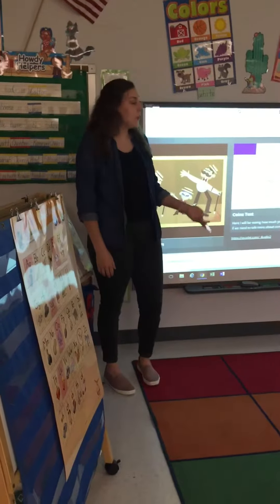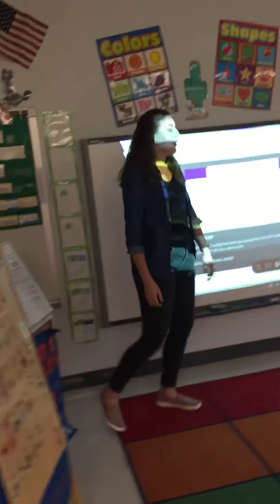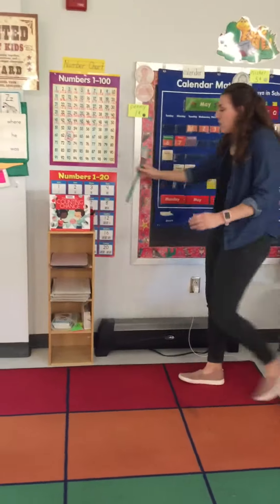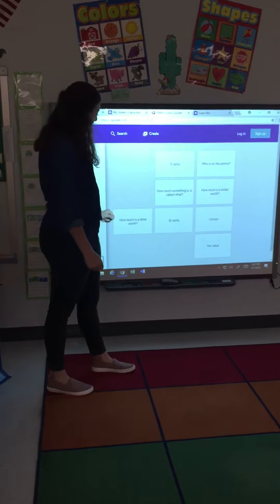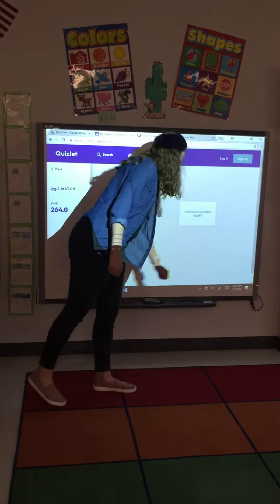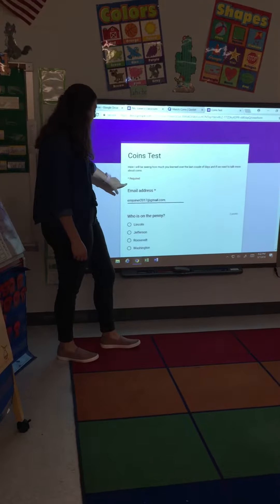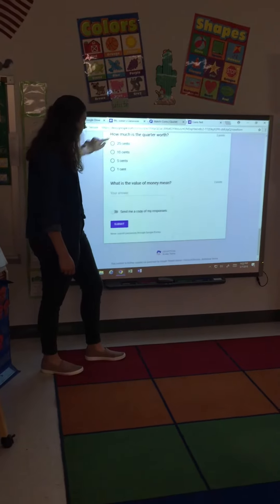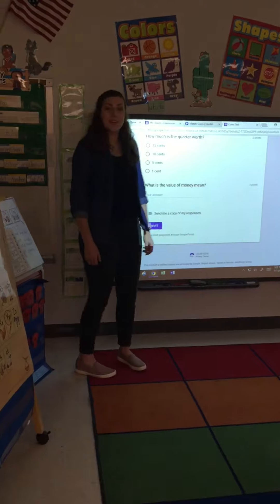Ms. Joiner’s Flipped Classroom (set 3)